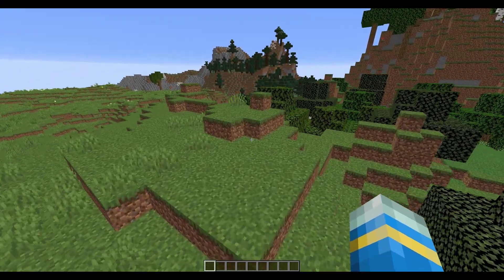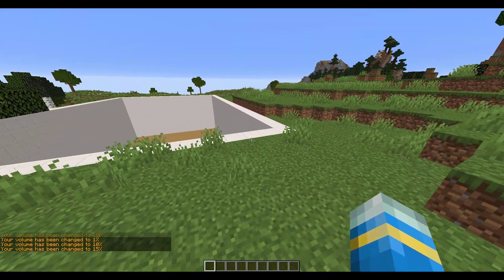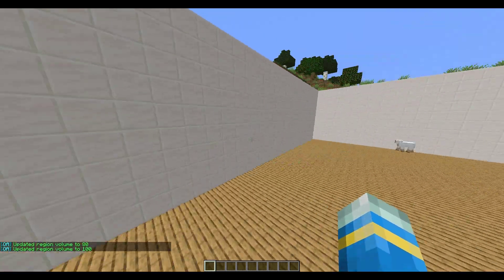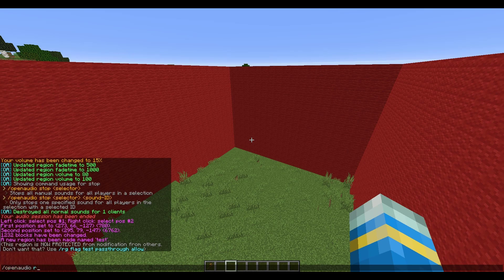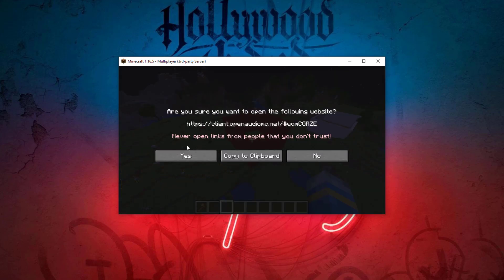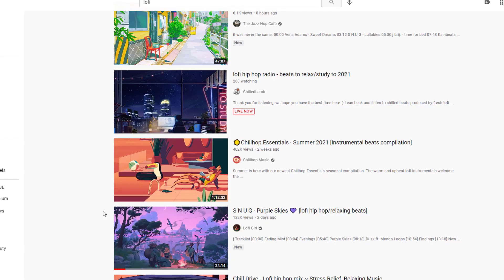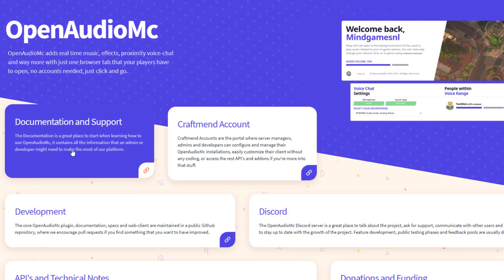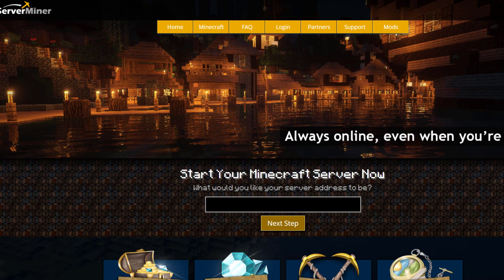Custom music in Minecraft with OpenAudioMC Plugin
This tutorial will show you how to setup the OpenAudioMC plugin to play music in Minecraft using a webplayer, having triggers such as world guard regions or minecarts!

Error with a plugin? The best course of action is to:
1. Make sure you have the latest spigot version and plugin version
2. Check console for any errors
3. Contact the developer on spigot/discord
4. Alternatively try an older plugin version